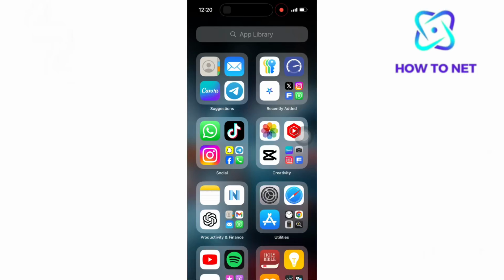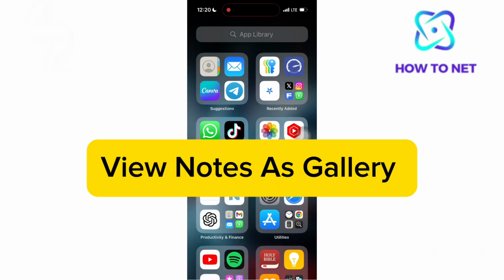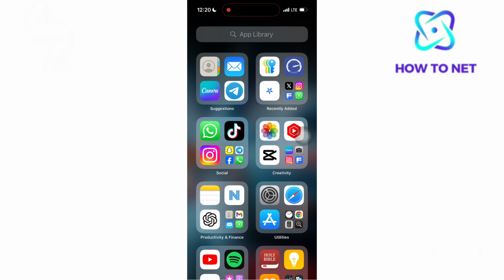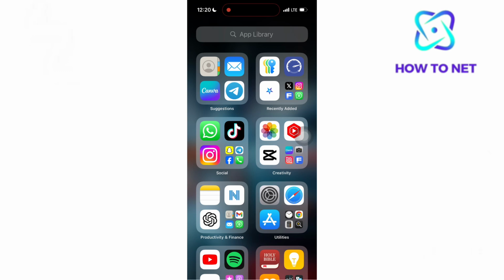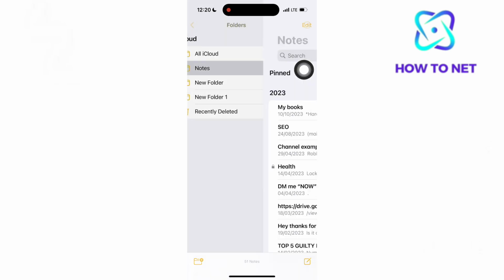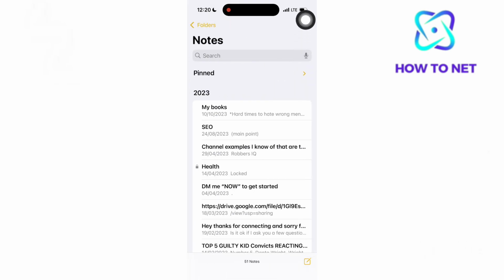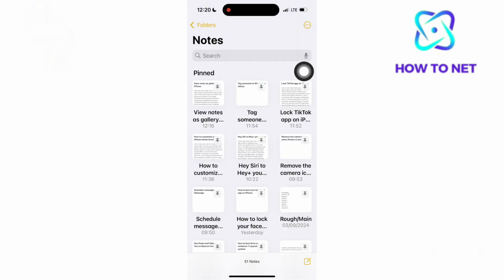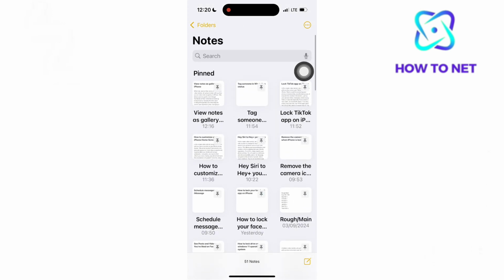How To View Notes As Gallery On iPhone [2025 Update]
In this simple video tutorial, am going to share with you how you can view notes as gallery on iPhone. This allows users to quickly scan through thumbnails of their notes hence boosting productivity by reducing the time spent scrolling through lists and enhancing the overall user experience when managing a large number of notes.

view your notes in gallery form on iPhone